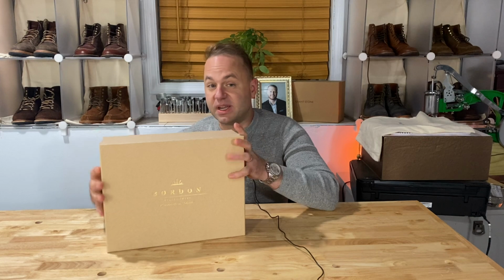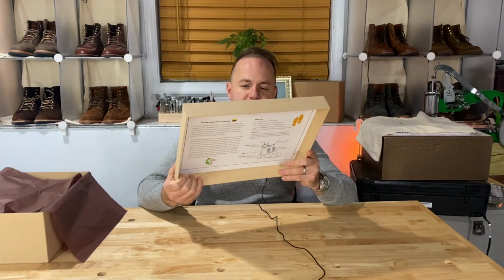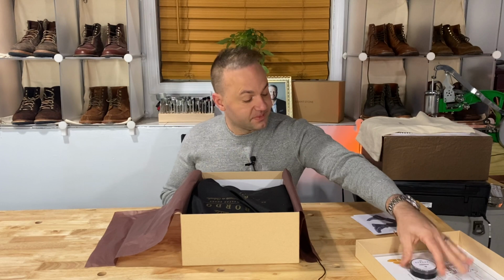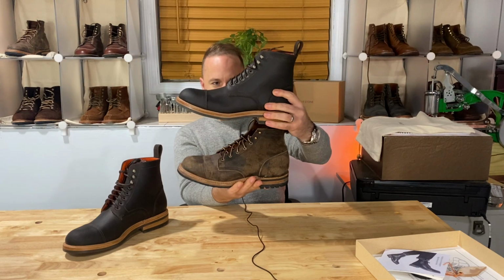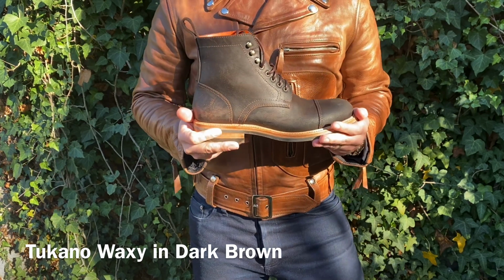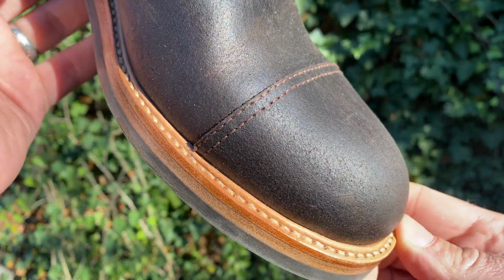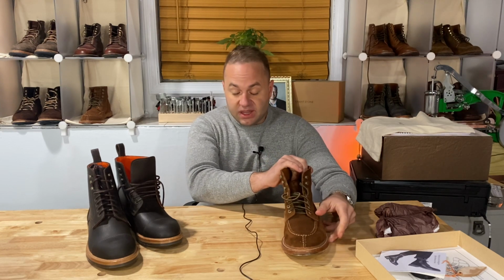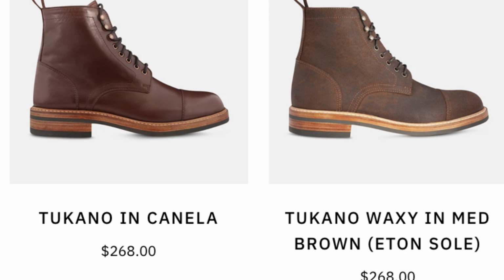Bordon Boots Unboxing and Initial Impressions!!!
Check out Bordon boots here!!